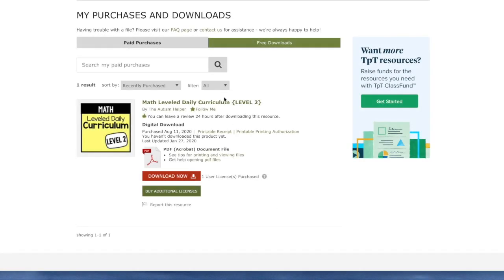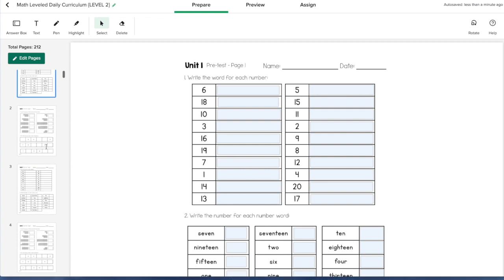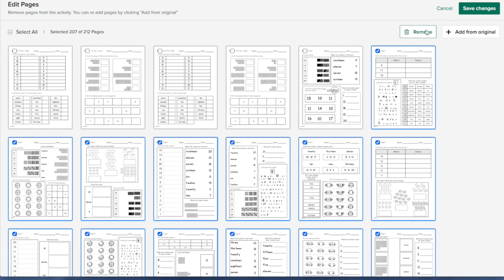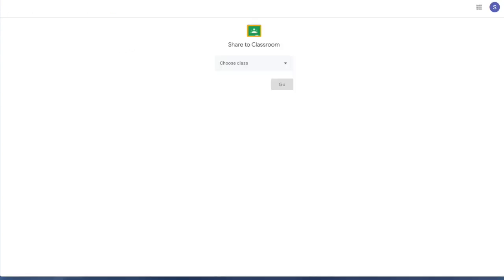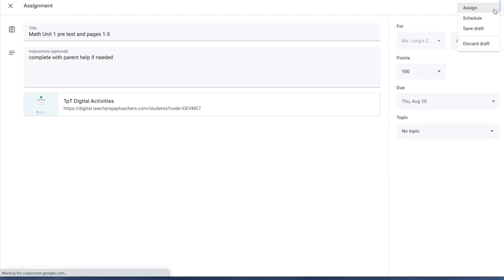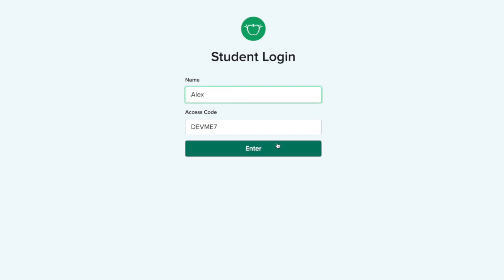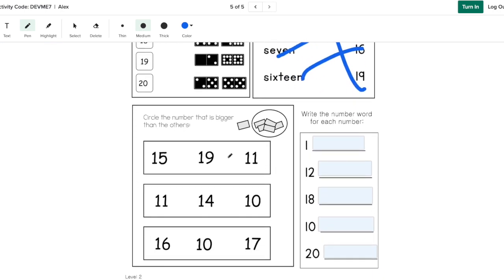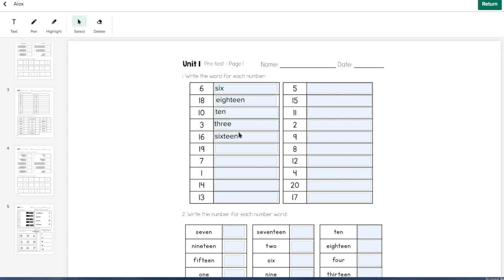Using TAH Resource Digitally on TpT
Tutorial for using digital products through Google Classroom on TpT!